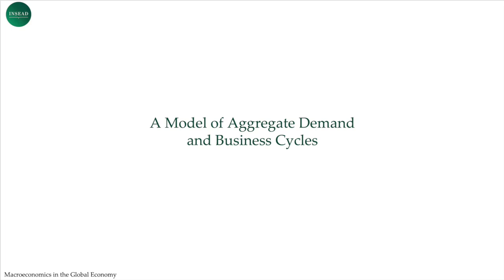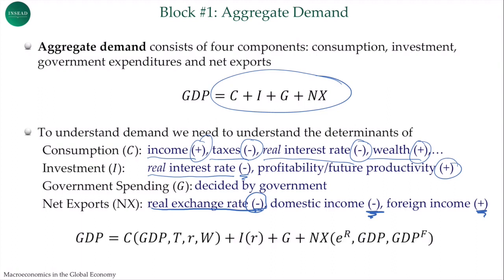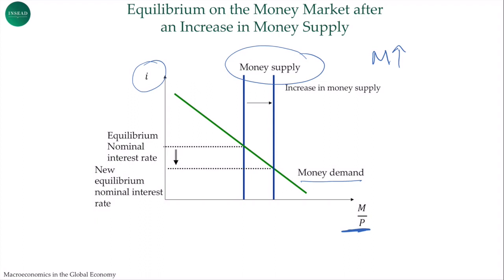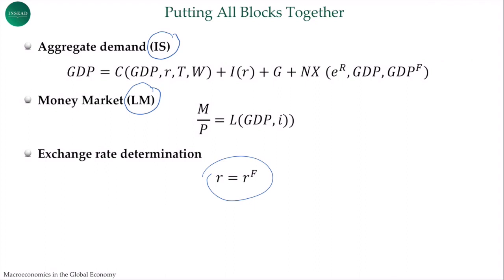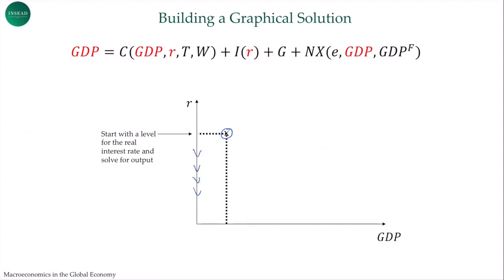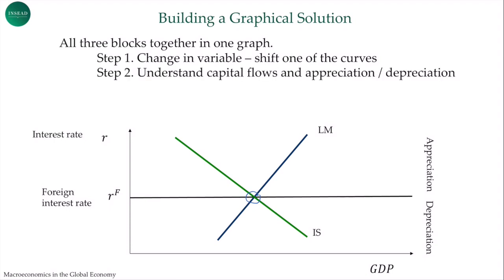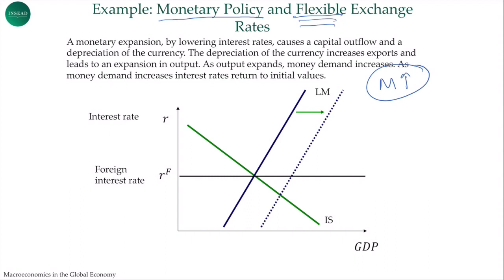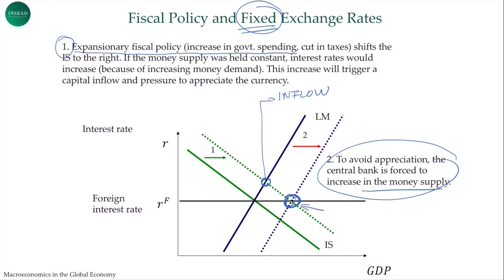Building a Model of Aggregate Demand for an Open Economy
Building an IS-LM model